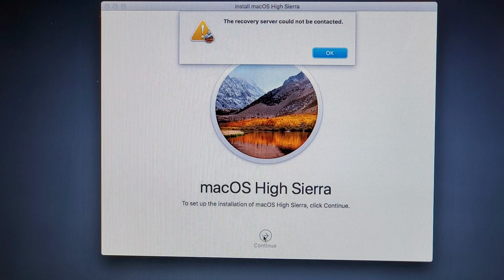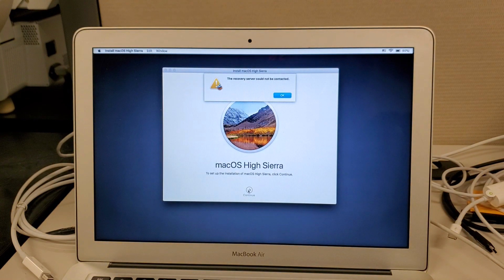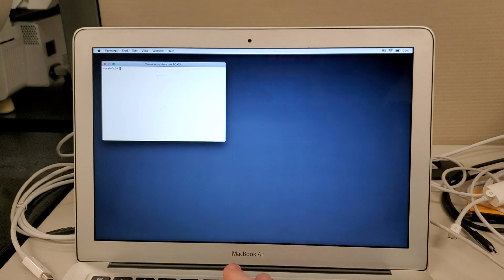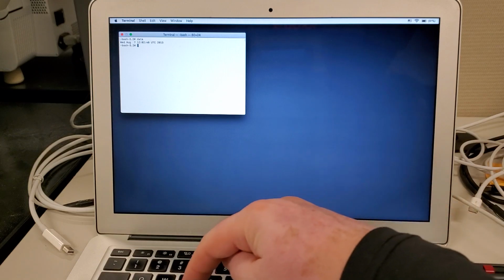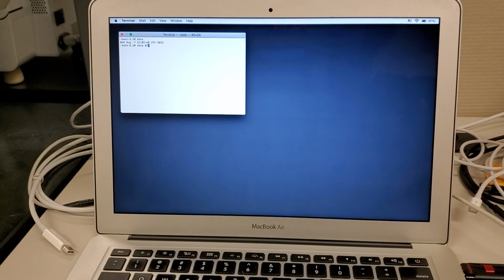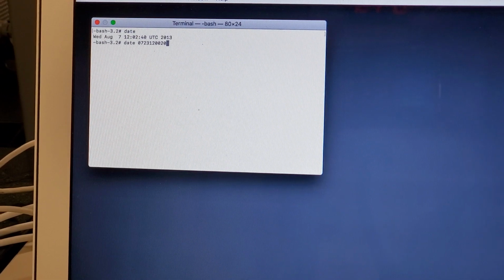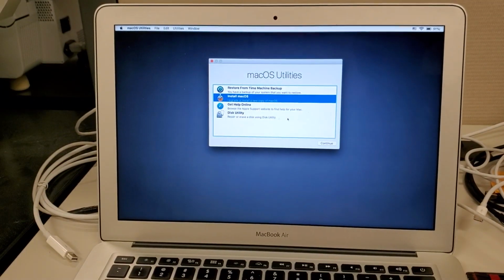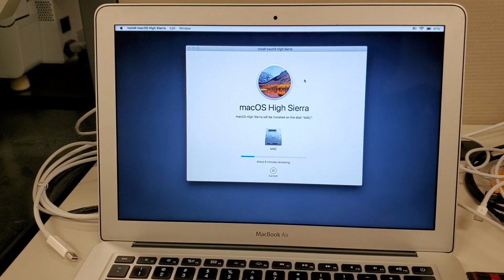How to fix Apple iMac or MacBook error: The Recovery Server could not be contacted. High Sierra.